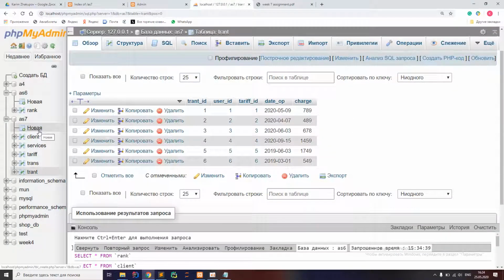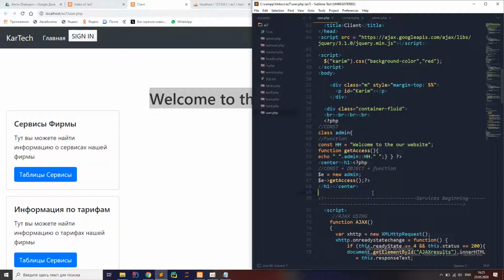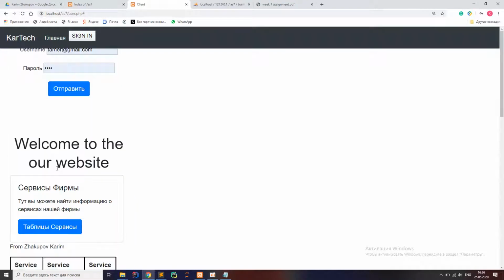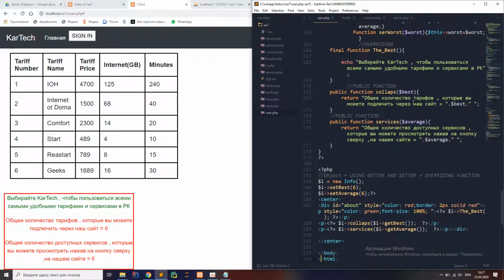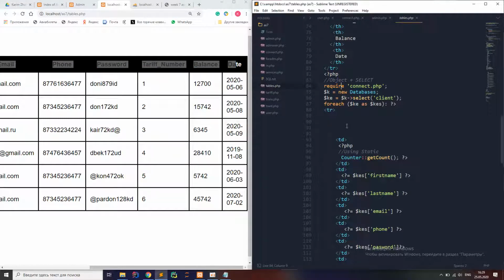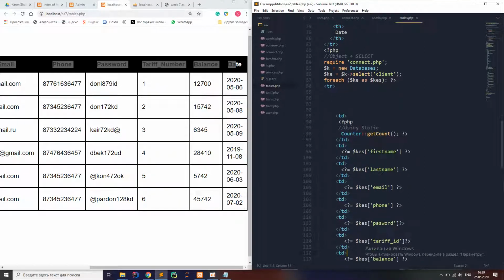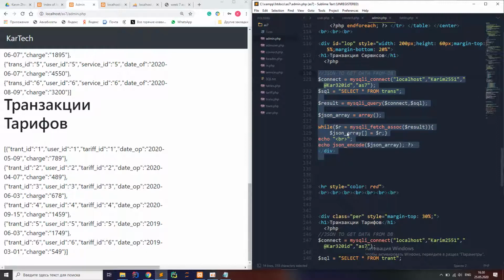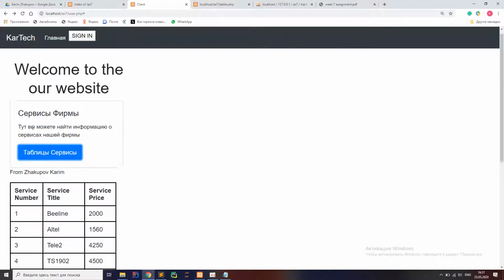KarimAssignment7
TS1902 Assignment 7 PHP
Zhakupov Karim